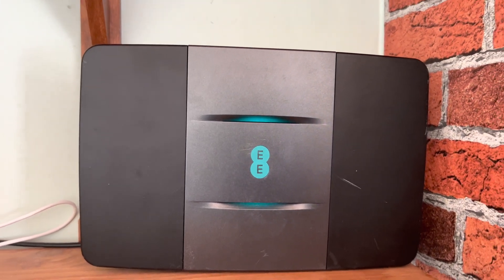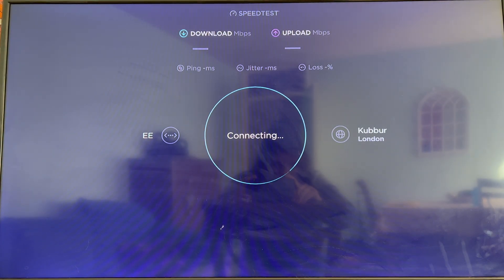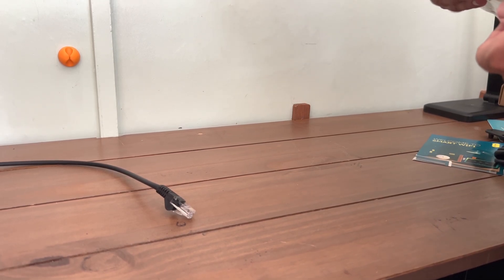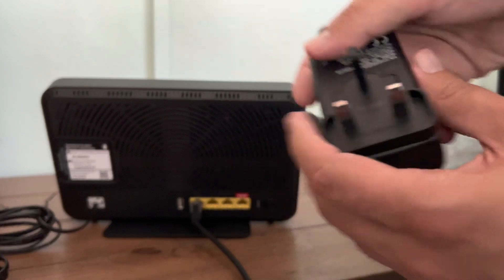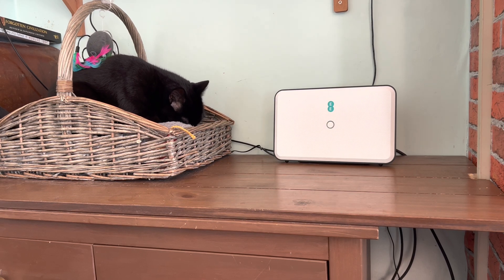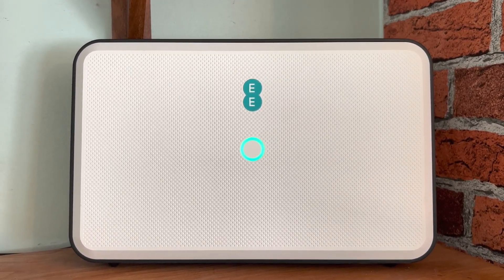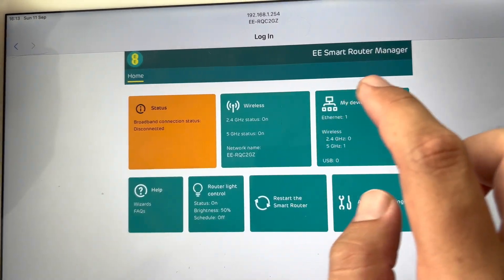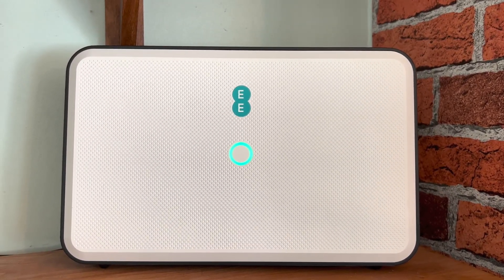How To Setup EE Smart Hub Router WiFi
ee smart router setup, router wifi

ee smart hub plus, ee smart router setup, ee broadband, ee smart hub